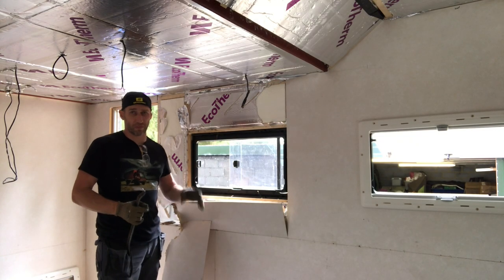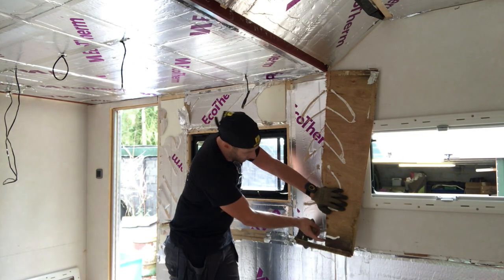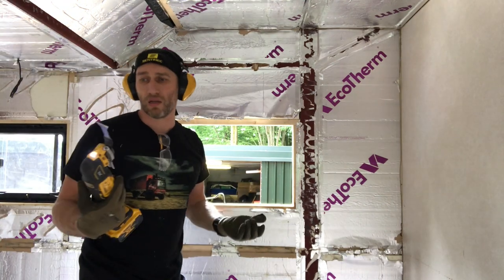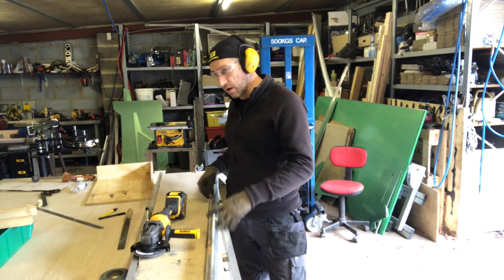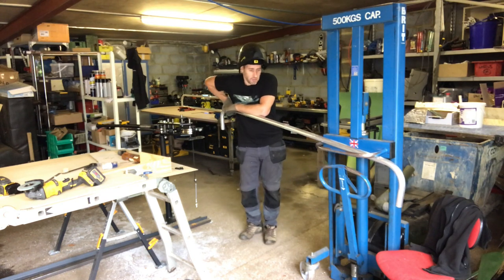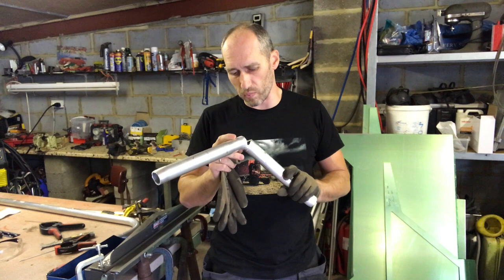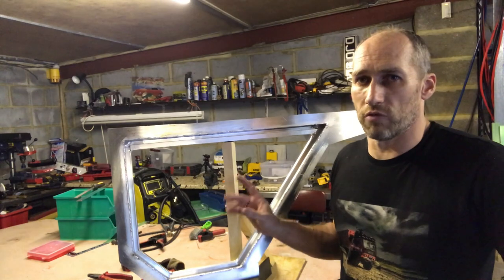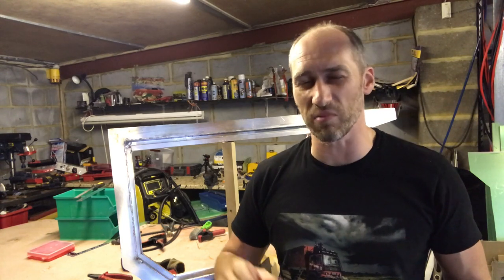Overland truck build. MAN 8.136 4x4 Overlander. [S1 - Eps. 4]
This week I make a start on the roof rack, a little demolition and my aluminium tig welding improves.